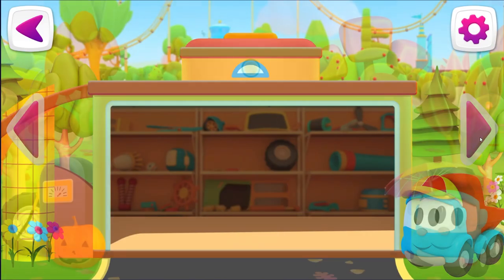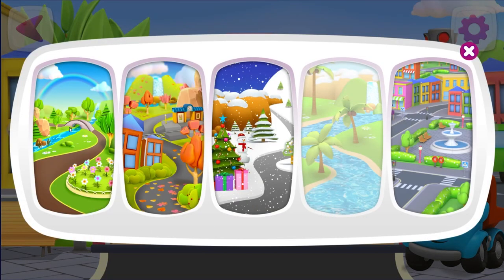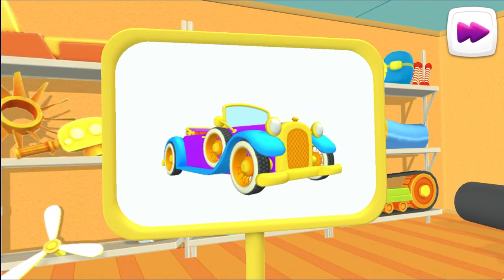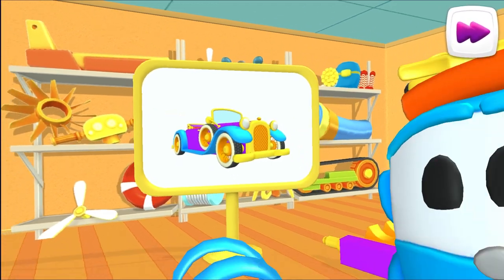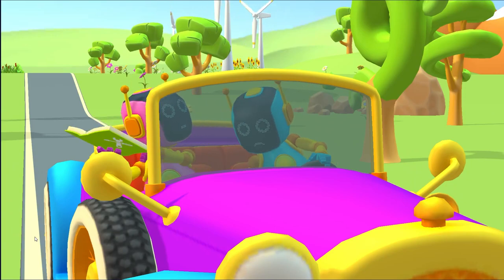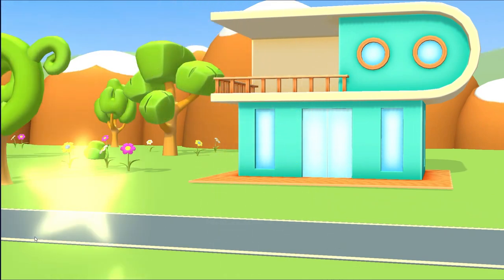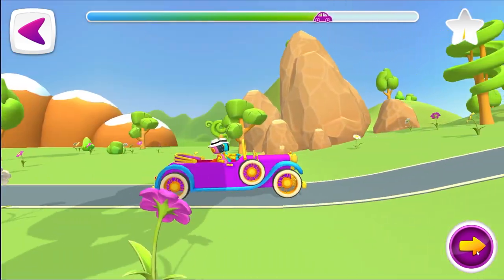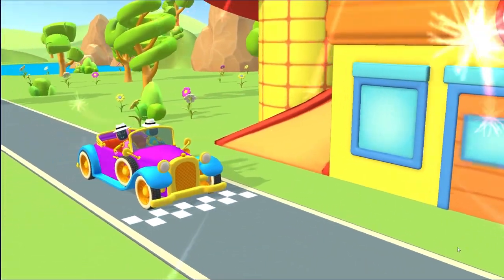Leo's Cars 2 : Vintage Car Let's play! Games and Apps for Android and iOS